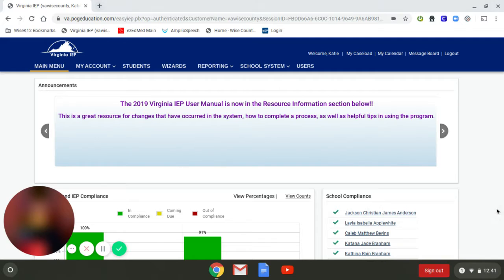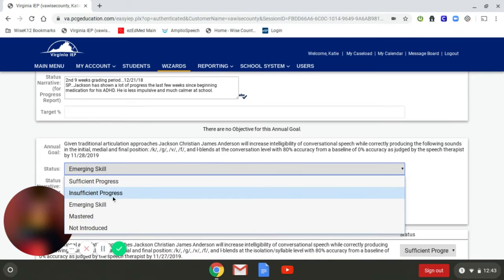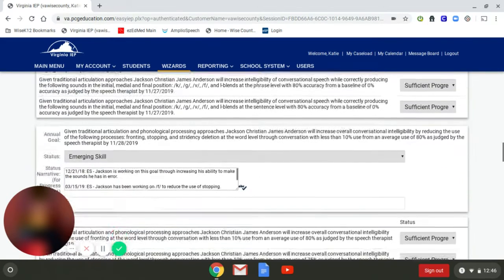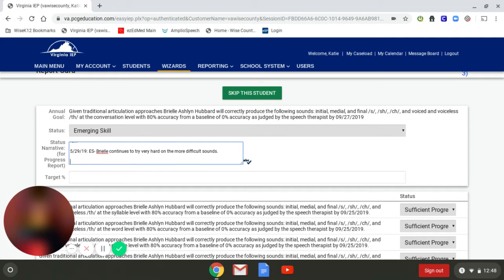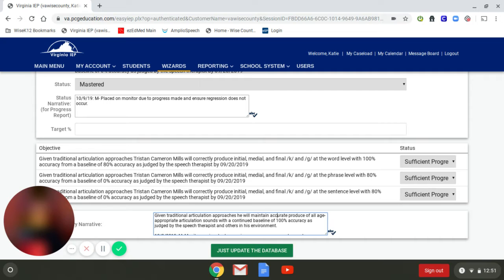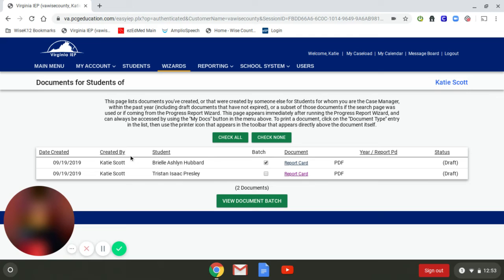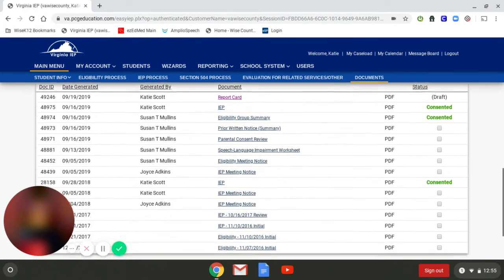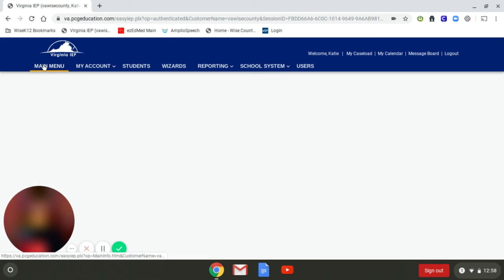"How to" Virginia Plan-Progress Reports